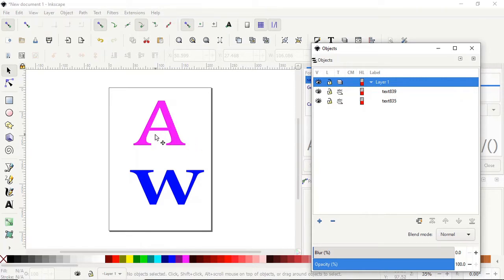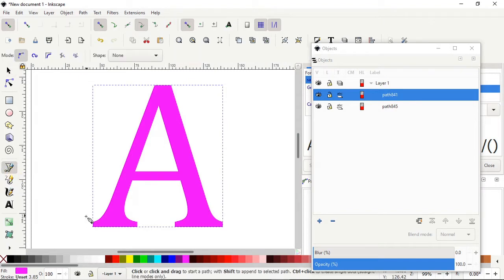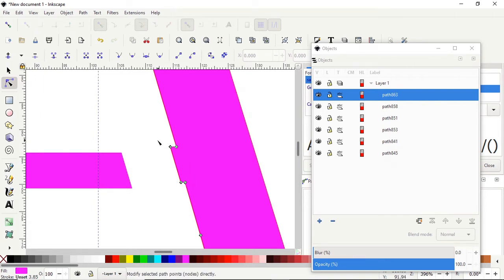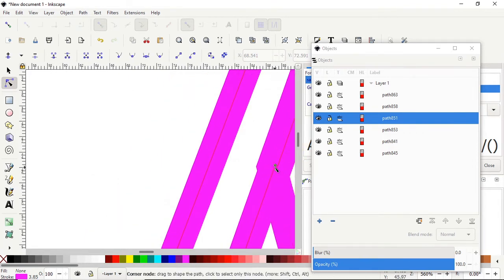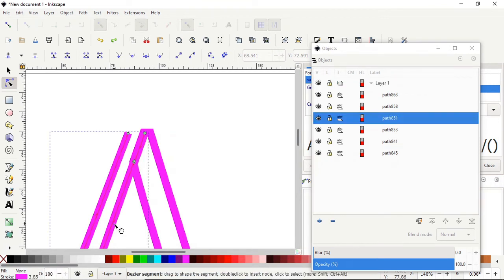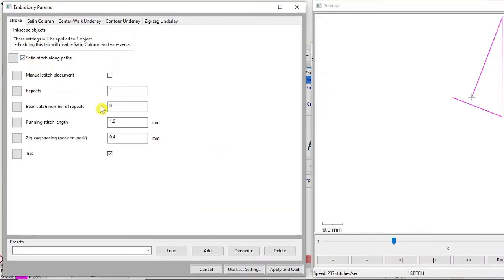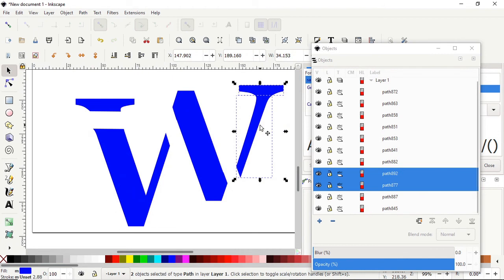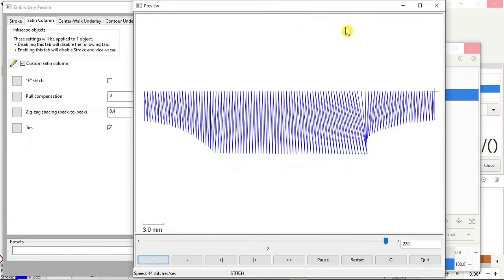break apart text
one way of breaking text apart for creating satin stitch in text